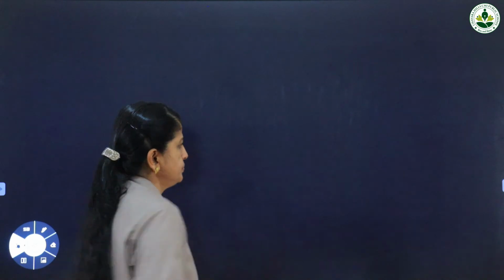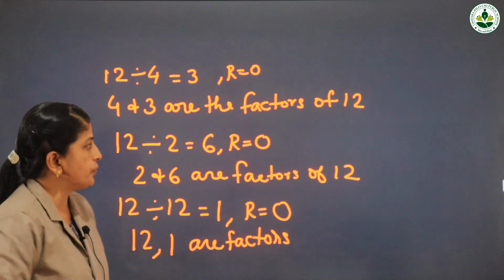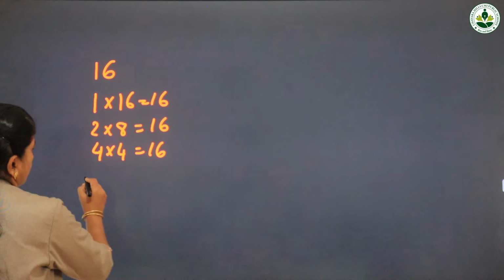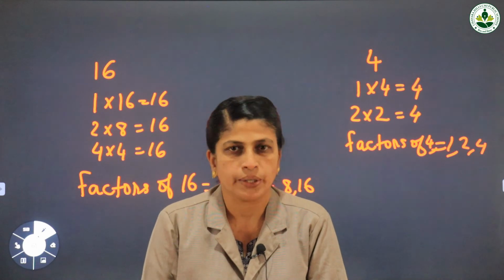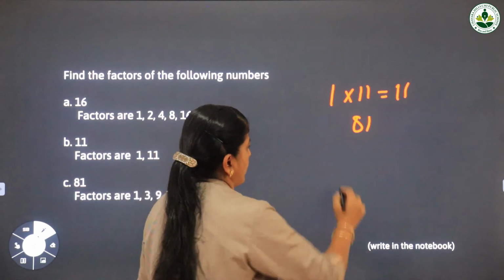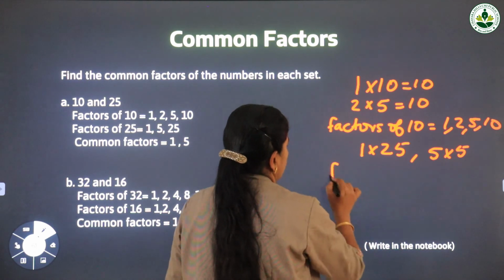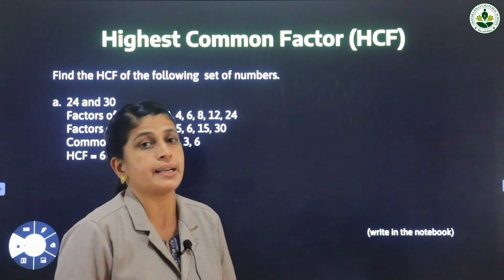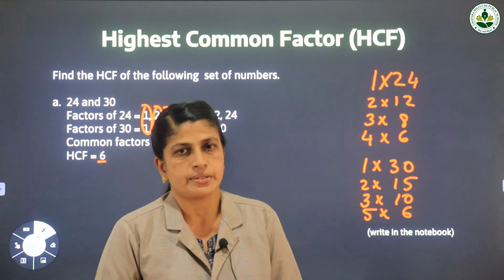4 Maths 6 2